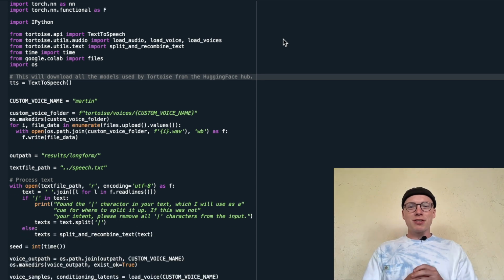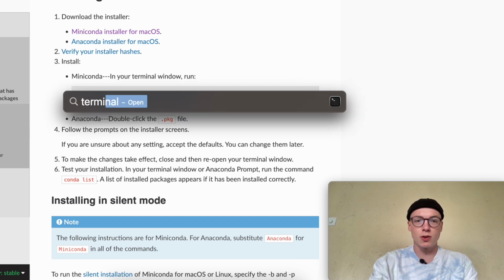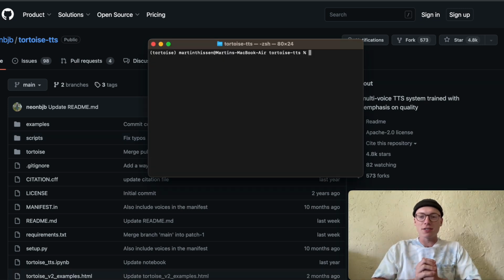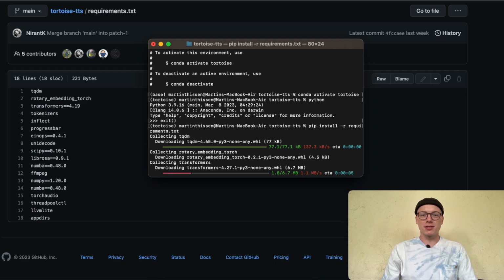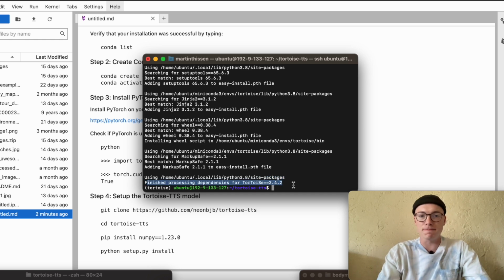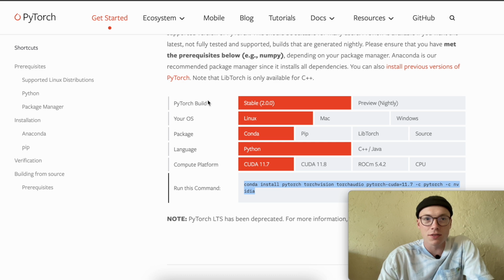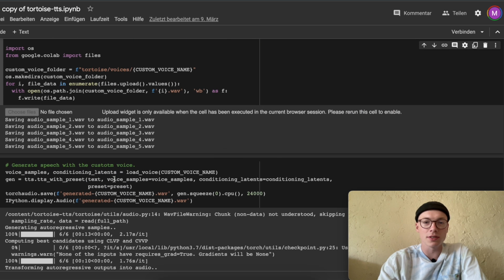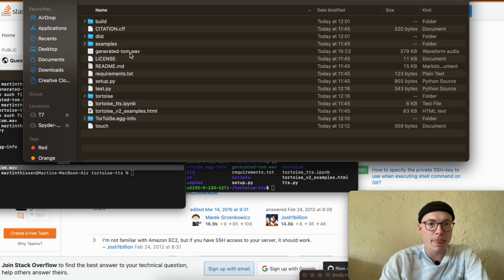Run Tortoise-TTS On Your Local Computer 🔊 | Tutorial | Voice Cloning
All information about how to set up and run the Tortoise-TTS model on your local computer is summarized in this guide (including links to Miniconda):

In this video I will show you how to set up and run the Tortoise-TTS model on your local computer. Many of you have asked me for this. Since I don't have a GPU myself, I had to use a Lambda Labs cloud instance to test the setup on a local computer. I hope this video helps you to set up the Tortoise-TTS model on your PC, so you can start cloning voices and generating speech. Enjoy! :-)

00:00:00 Intro
00:00:18 Install Conda
00:02:15 Setup Tortoise-TTS
00:07:58 Initialize Tortoise-TTS
00:11:07 Generate Speech
00:14:32 Outro

(of course, financial support is completely voluntary, but I was asked for this)